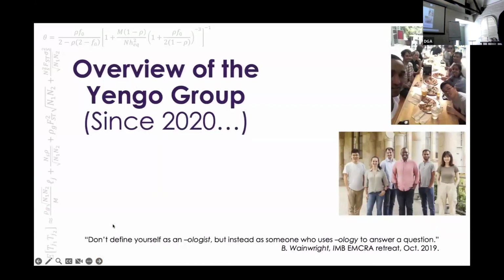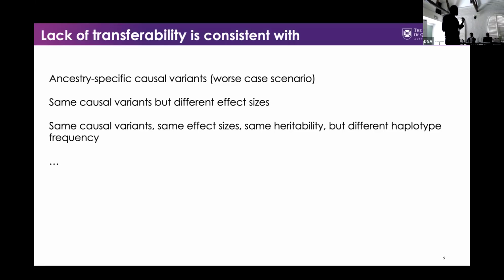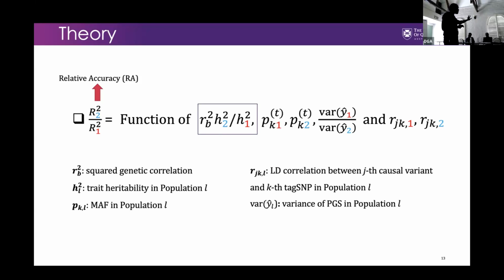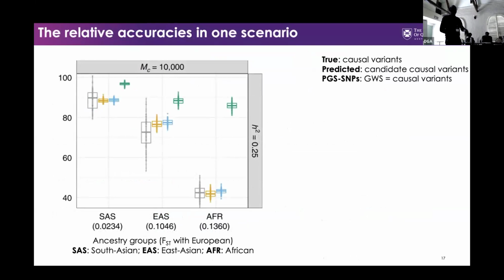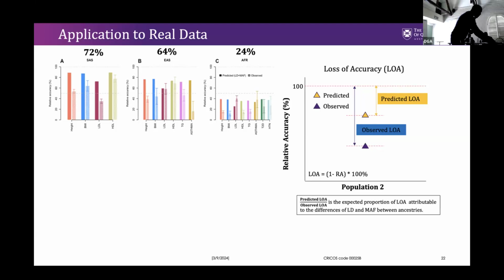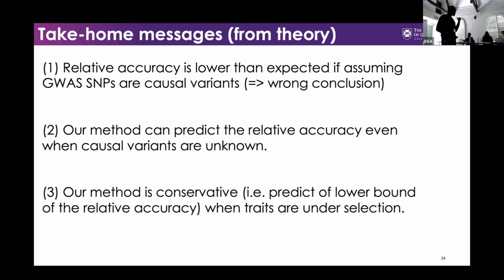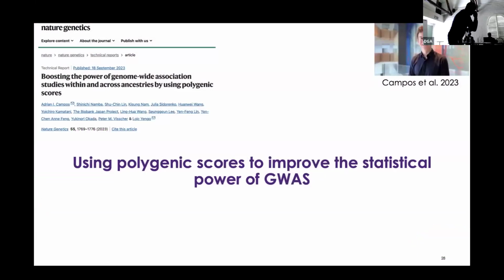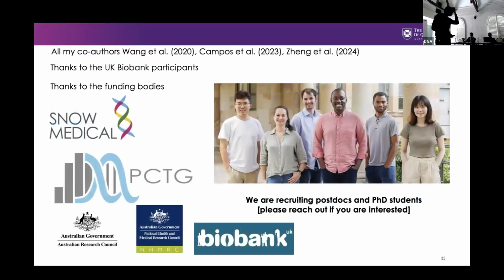Genetic studies for complex traits - approaches and considerations for DepGenAfrica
Video recorded on September 3rd 2024 in Johannesburg as part of the @wellcometrust supported DepgenAfrica Collaborative Award